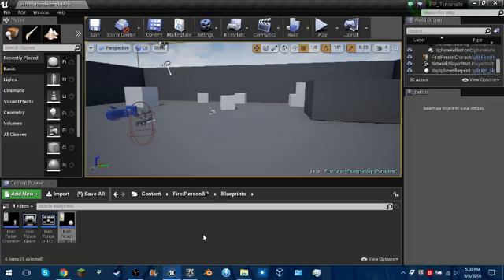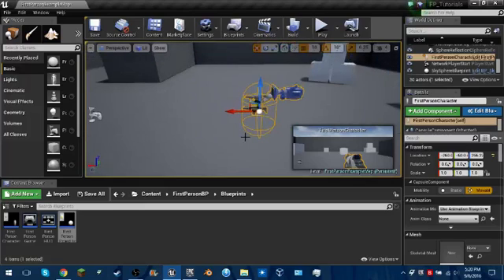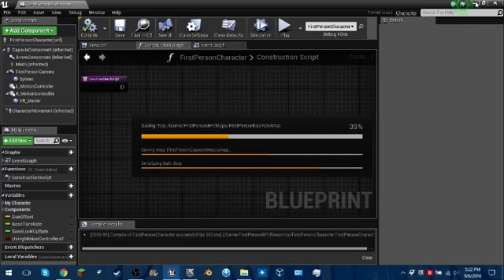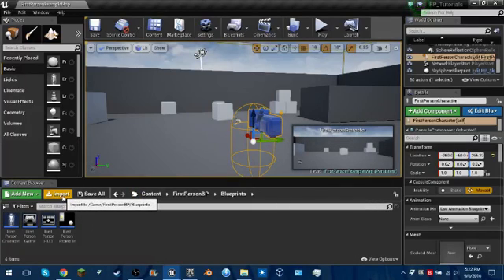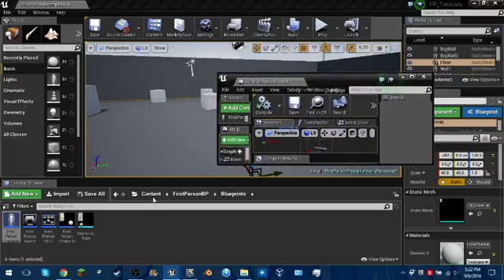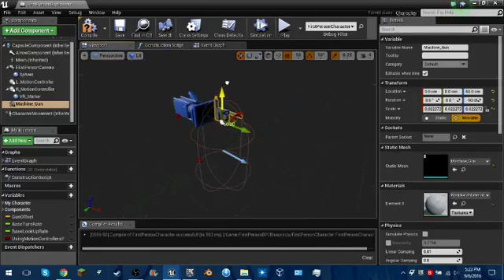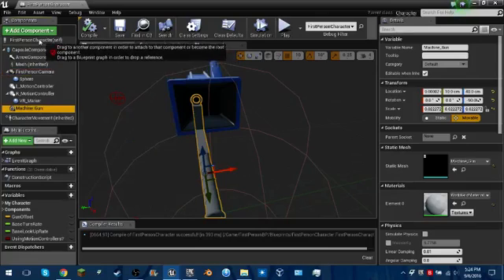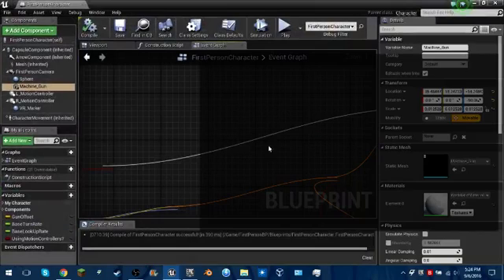Unreal Engine 4 Tutorial | Custom First Person Gun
-My GameJolt Game (DirectShots)

-My GameJolt Profile

-My Roblox Star Wars RP Game

-CandyPowders YouTube Channel

-PhantomPlayz YouTube channel

-My Skype

lexmark7766